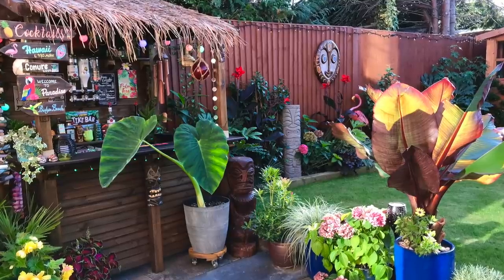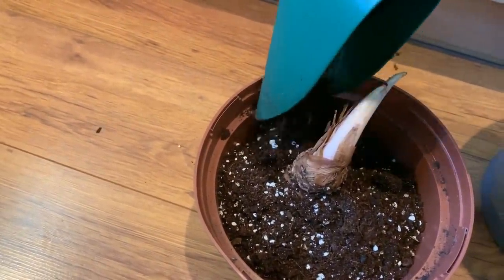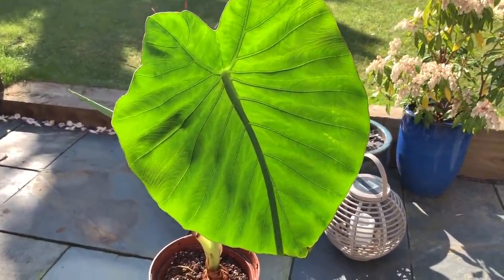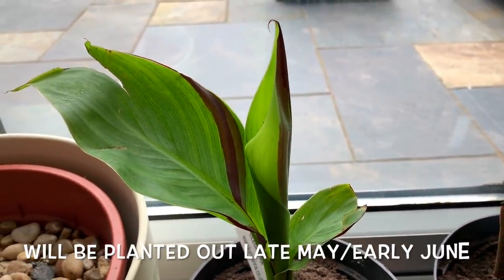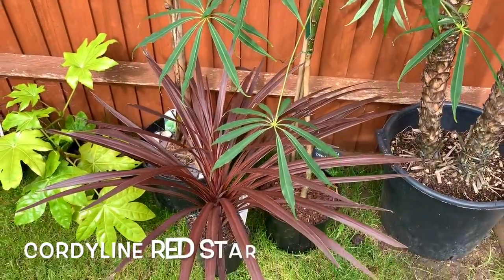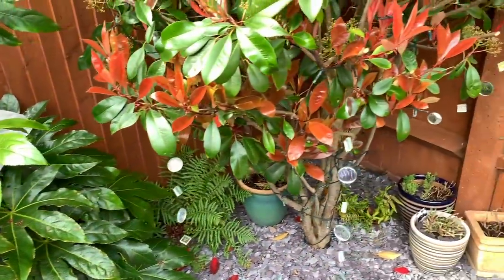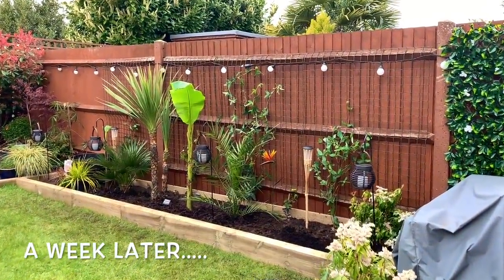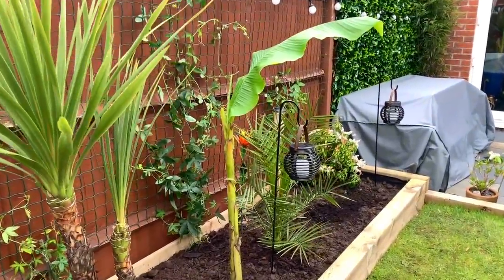POTTING UP COLOCASIA & CANNAS! NEW PLANTS 💚🌴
My Colocasia Esculenta: Allington Lane nursey